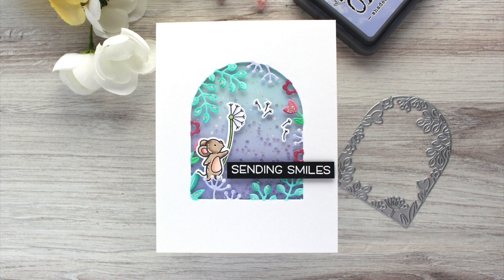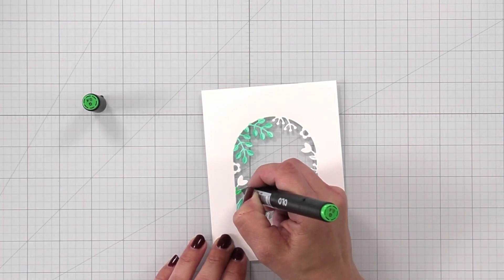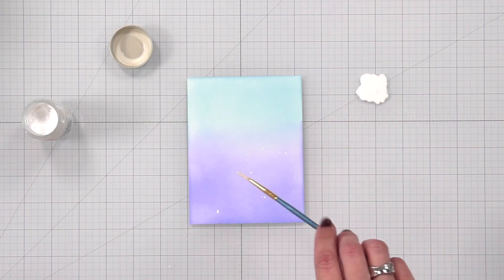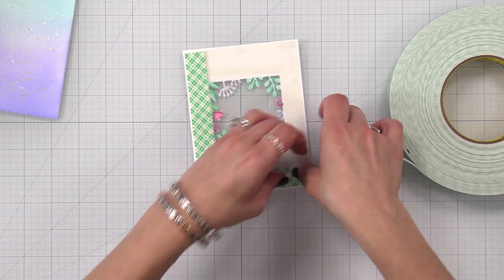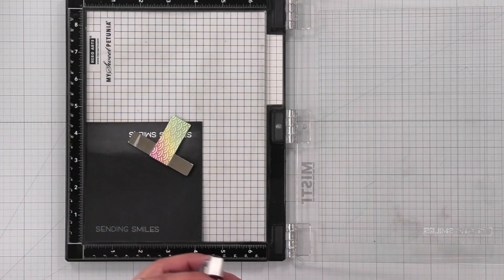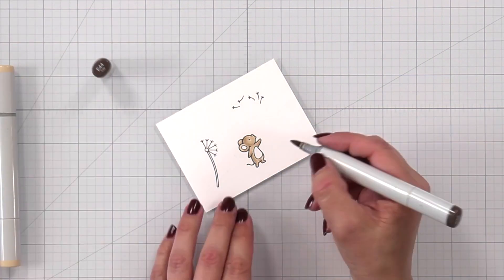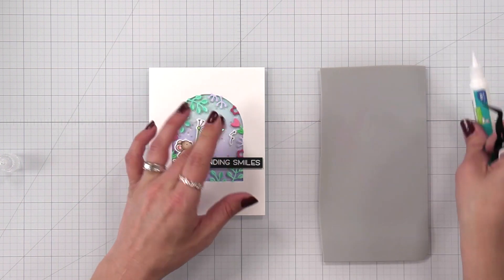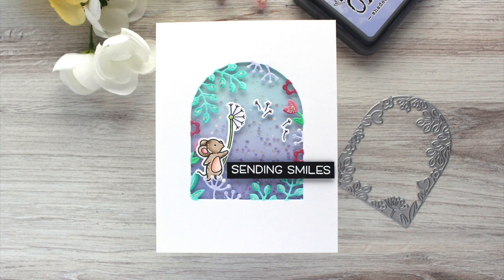Window shaker card with Mindy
to see our products, more ideas and inspiration! In this video, Lawn Fawn Design Team member Mindy creates a gorgeous shaker card using Secret Garden Window!

• 80 lb. cardstock - white